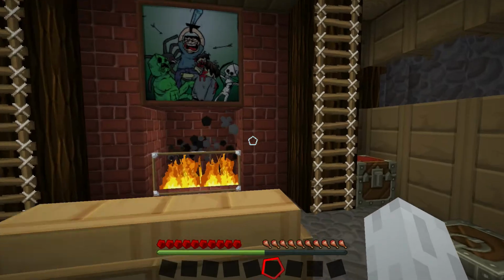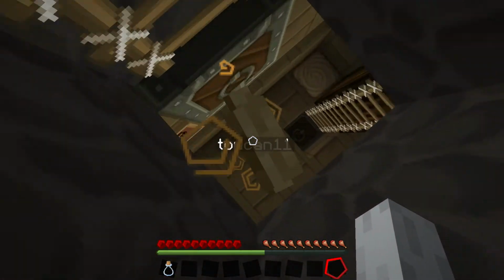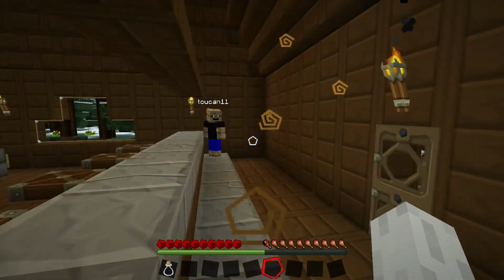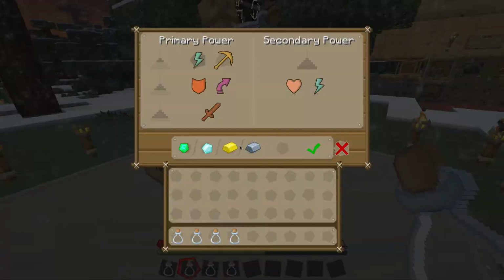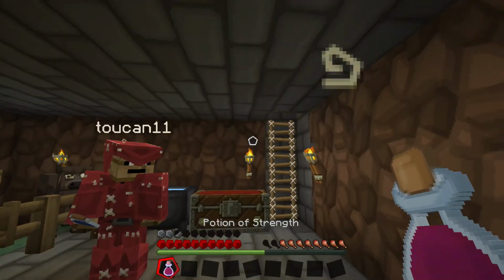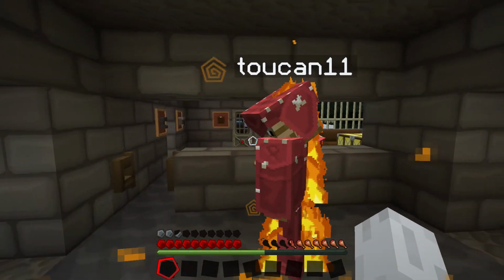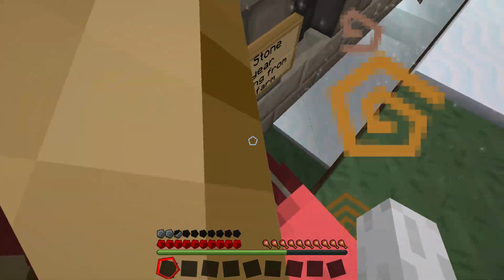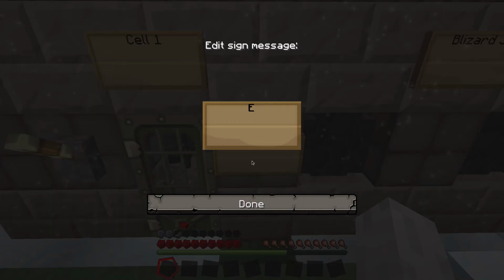Let's Build: Tour of Blizzard Village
We wanted to do a Let's Build, but since this build is already completed we thought thay we would give you the grand tour instead!